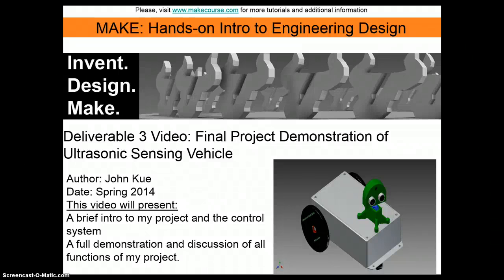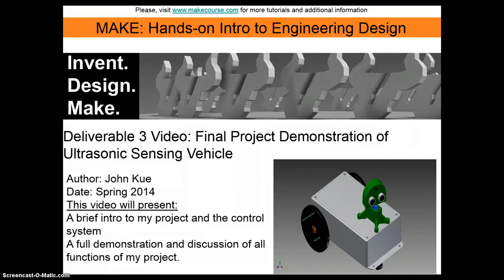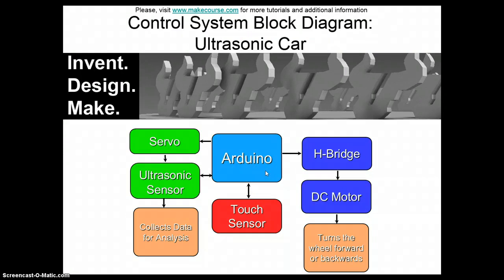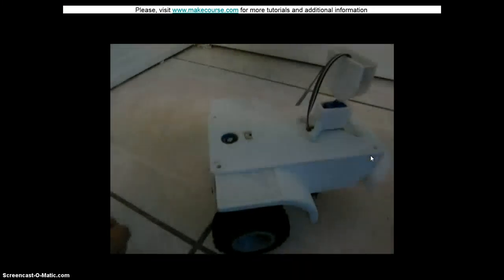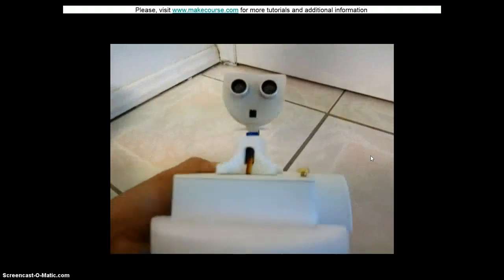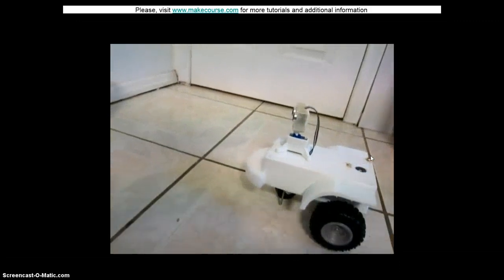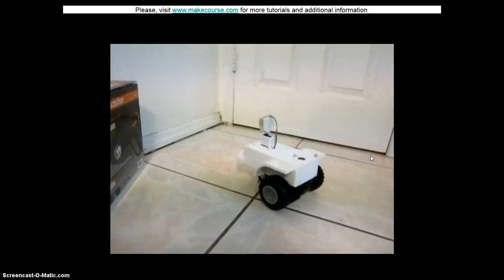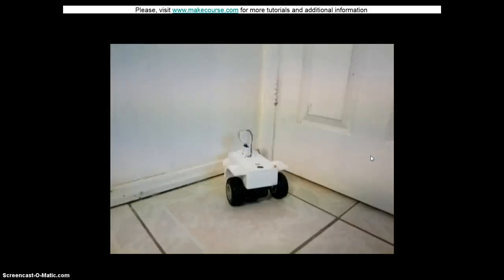John Kue: Ultrasonic Sensing Vehicle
This video was made by John Kue in Spring 2014 as final deliverable for the Make Course at the University of South Florida.